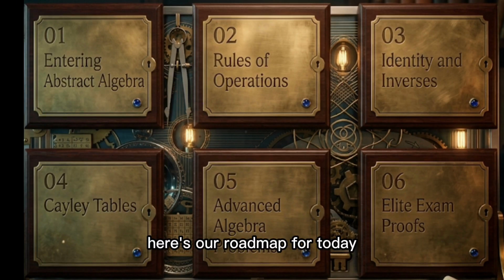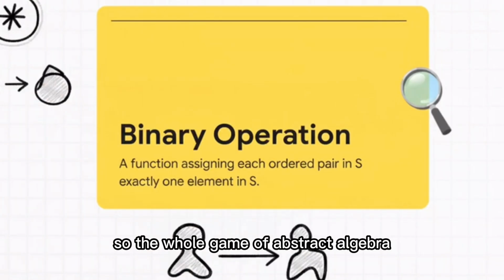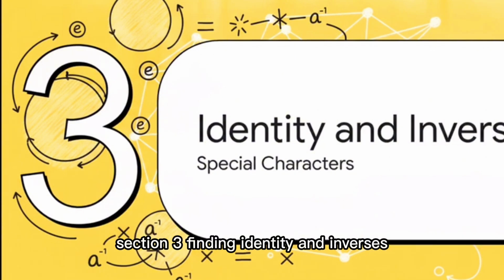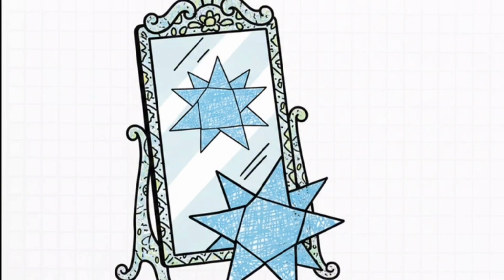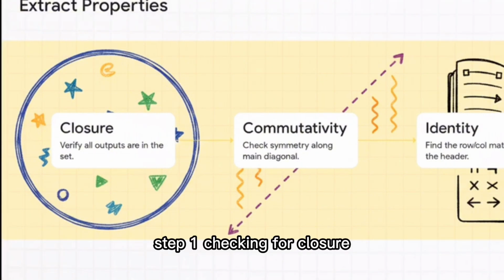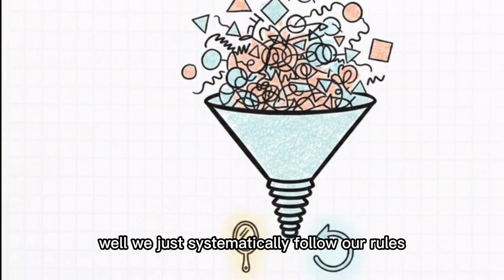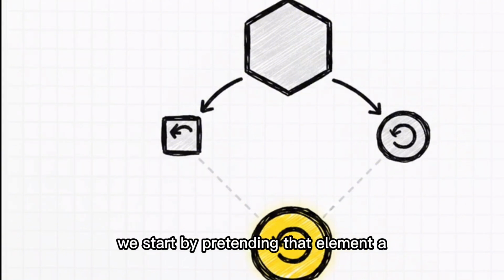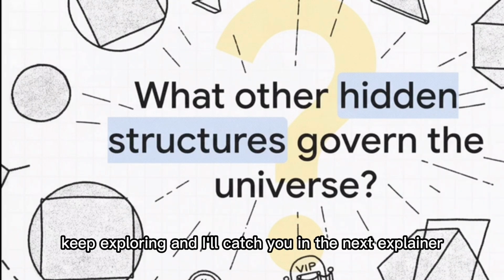Sets and binary operations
Welcome to Leo Maxis Academy! In this lecture, we dive deep into Abstract Algebra, focusing on "Sets and Binary Operations" based on international university curricula. Whether you are studying in the USA, Canada, or Europe, this video will break down complex concepts into simple, easy-to-understand steps.

📥 Download Free Lecture Notes (PDF) & Practice Problems:
[cite_start]Join our official Telegram community to get access to the summary sheets, PDF notes, and extra exercises for this lesson: